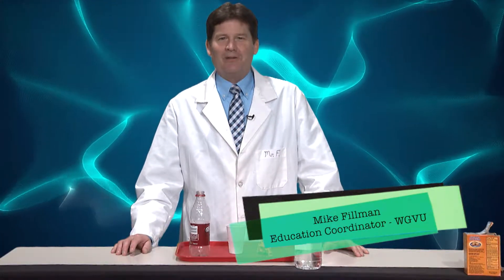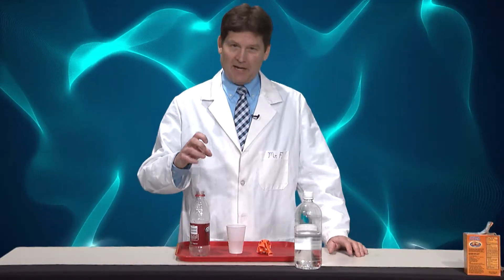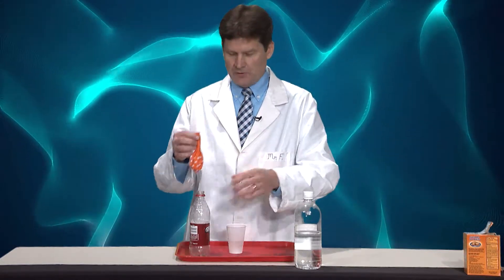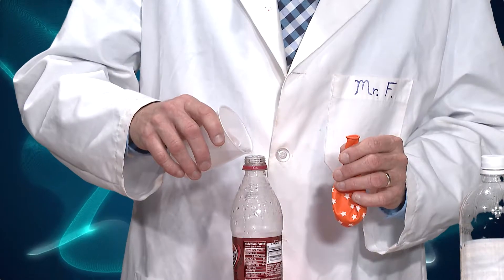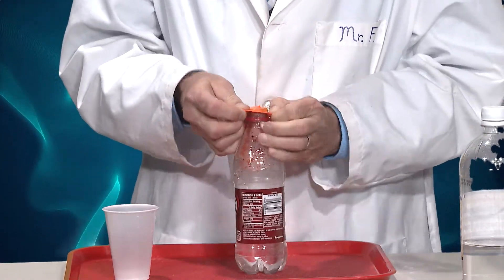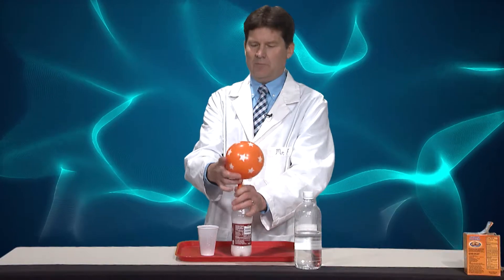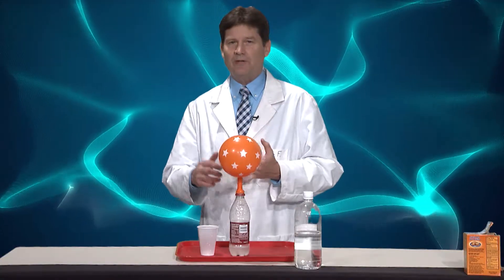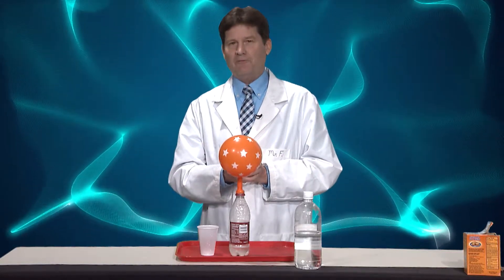The C02 Balloon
The C02 Balloon shows us how chemical reactions can be used to create gas that can inflate things such as balloons.